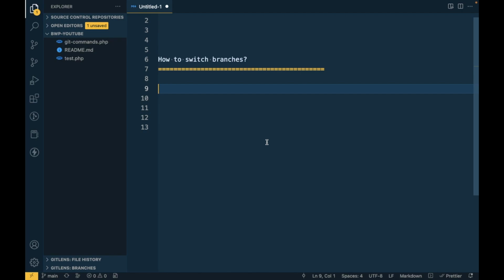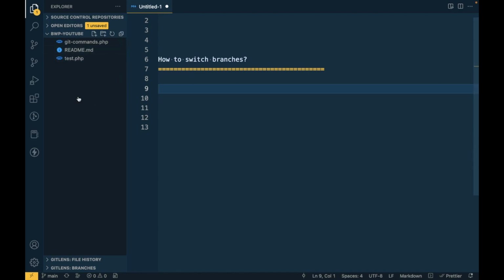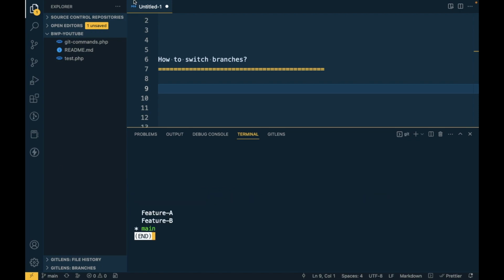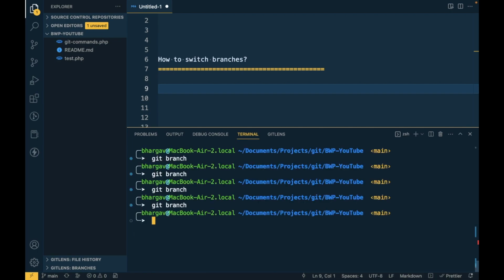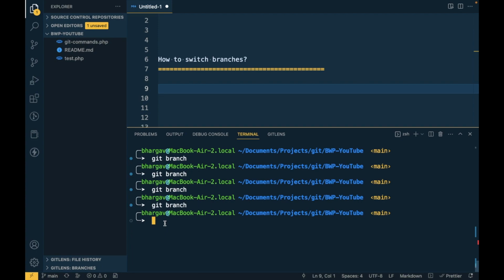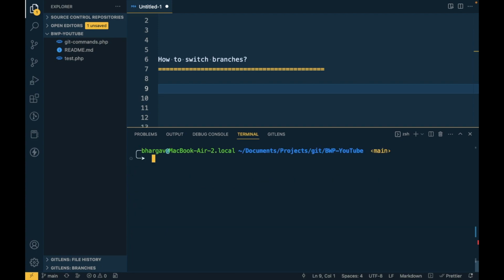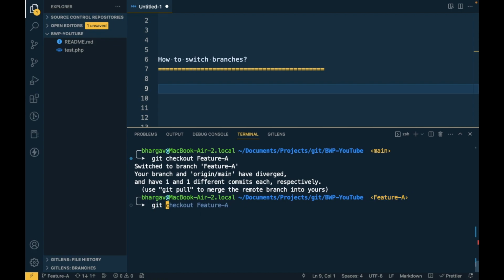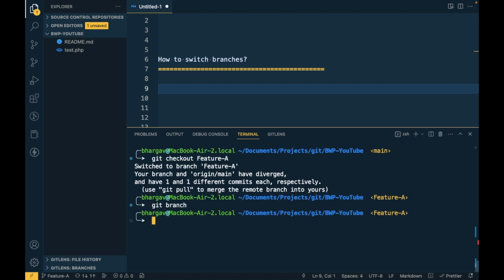Switch branches for your GIT repo | Beginners Tutorial | S1E10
This video shows how to Switch branches for your GIT repo.